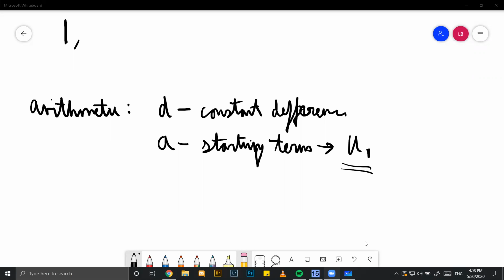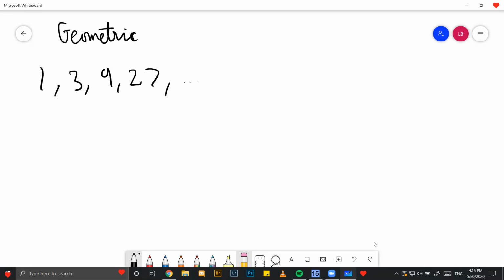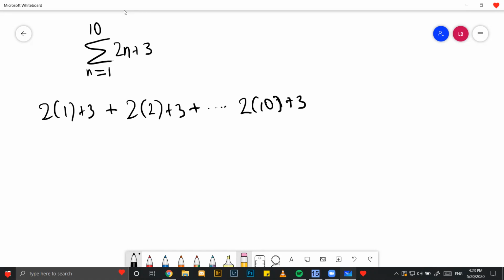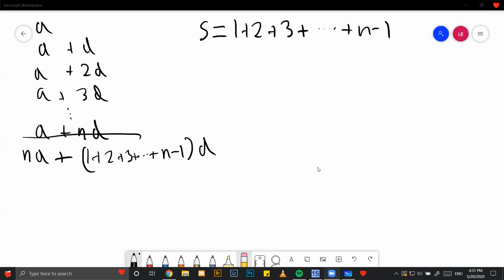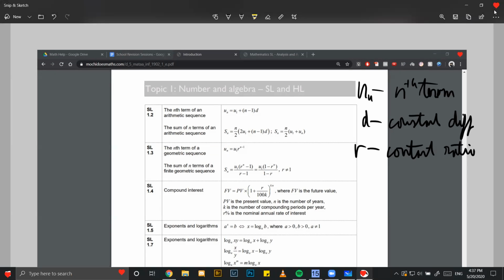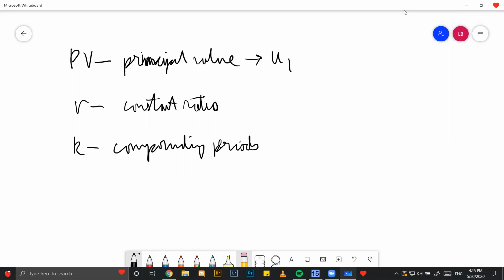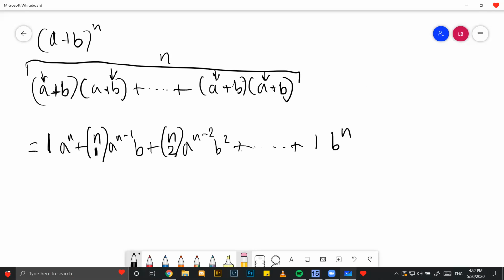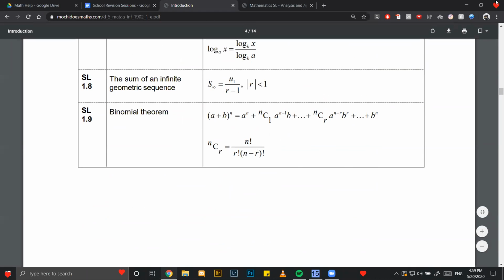AA SL Series and Sequences